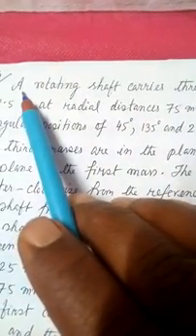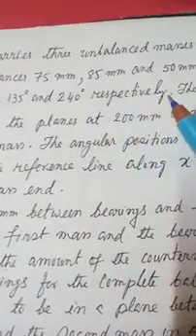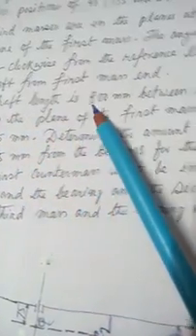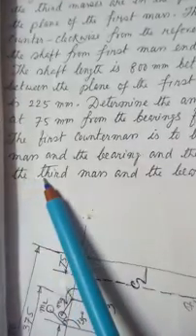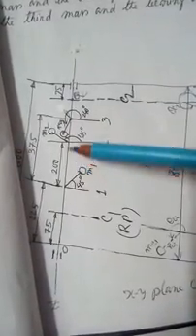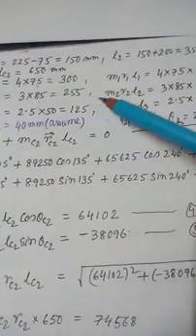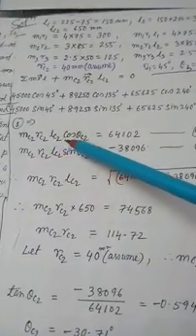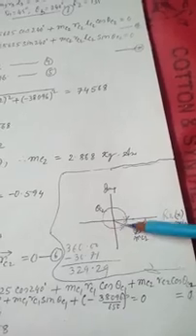Theory of machine 6 N1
Dynamic balancing numerical n1